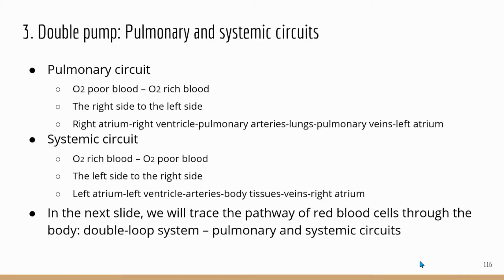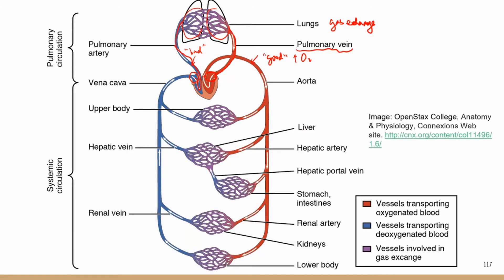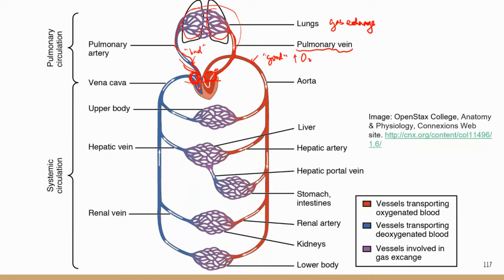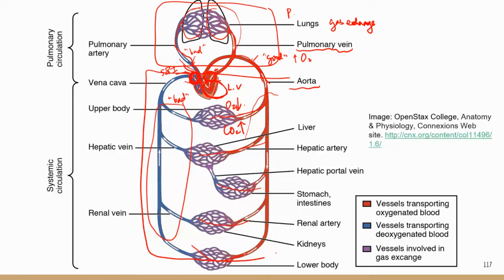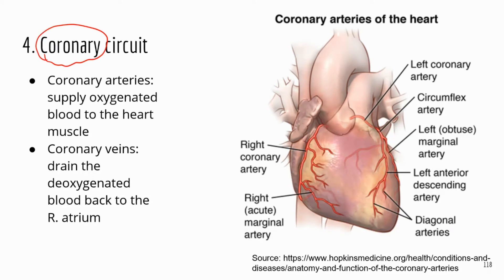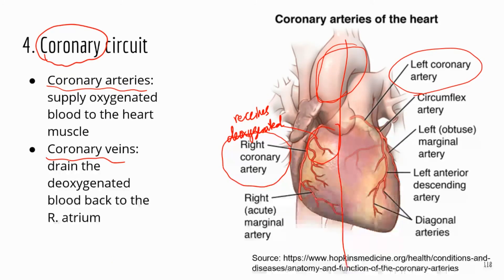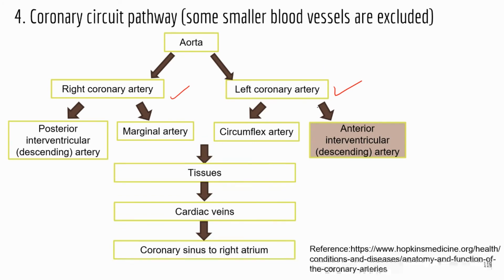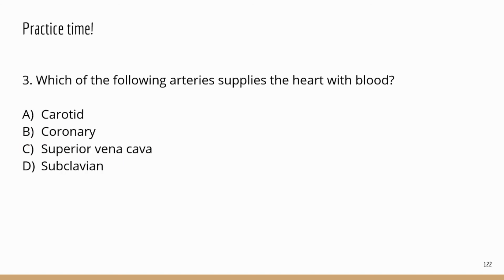Comprehensive ATI TEAS Science Review Lecture_cardiovascular system 2_trace blood flow